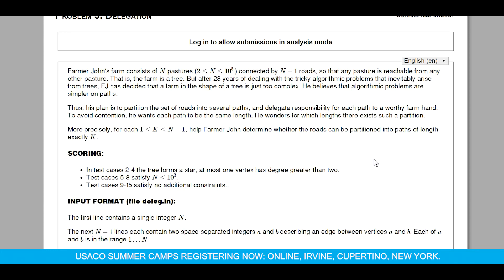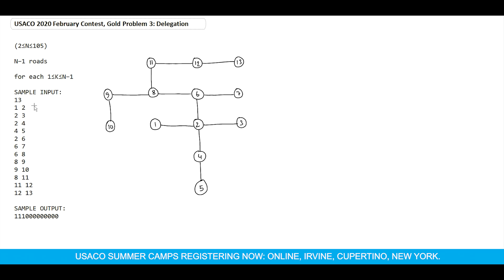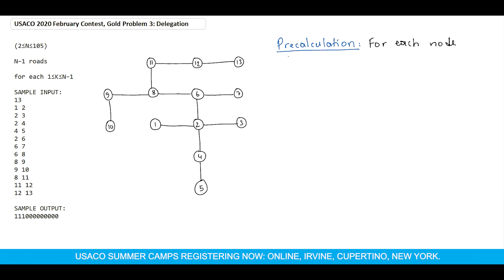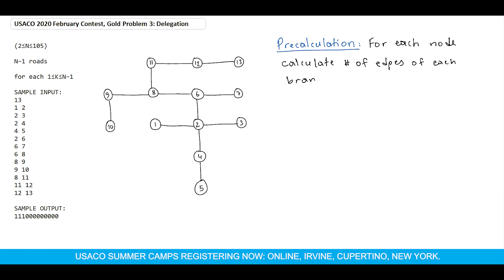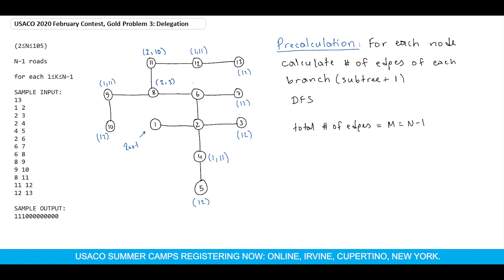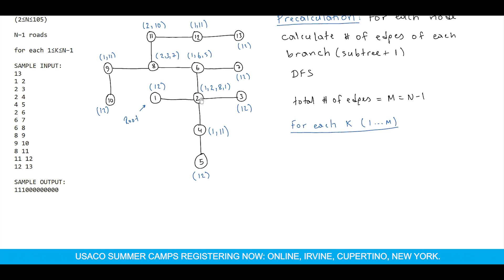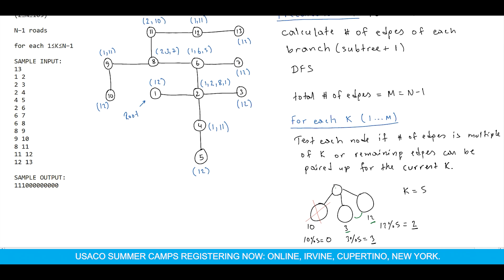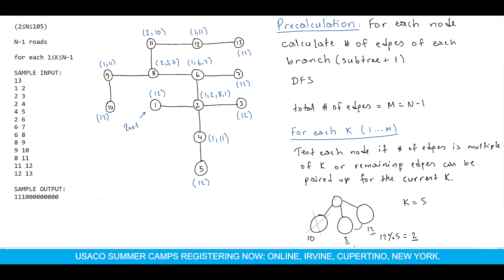USACO 2020 February Gold Delegation Solution